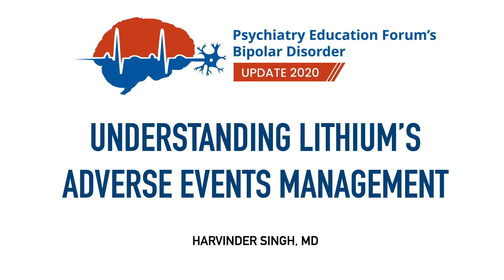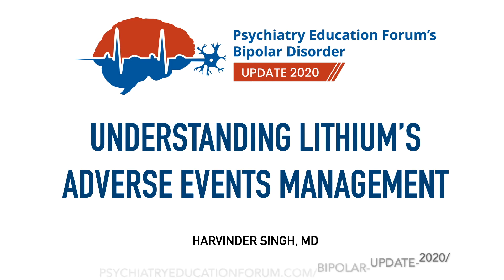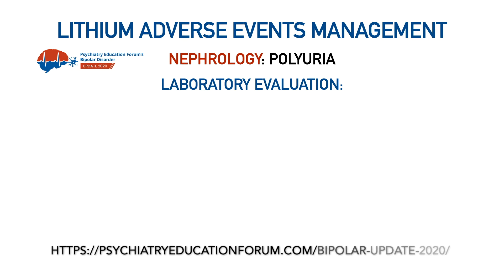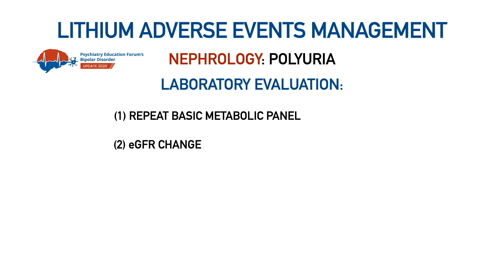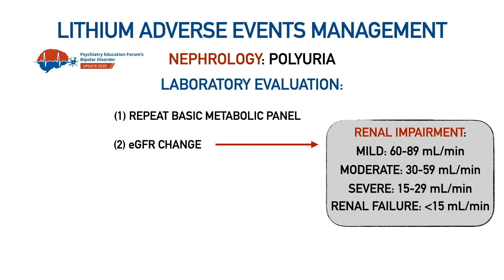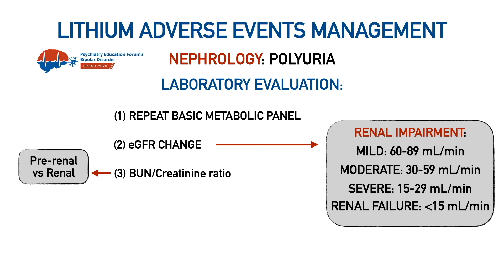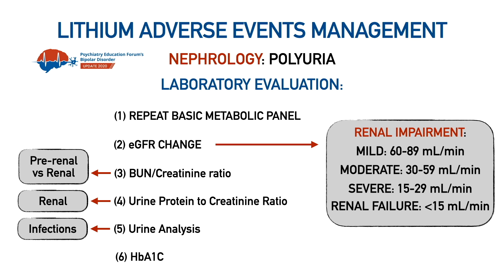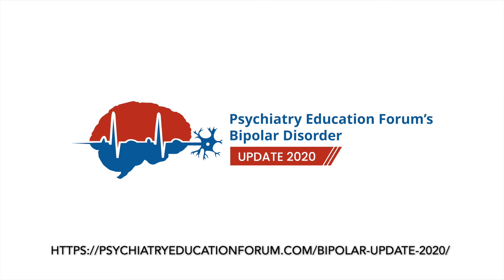Lithium Induced Polyuria: Laboratory Evaluation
Watch the following short 5 minutes video from Psychiatry Education Forum's Bipolar Disorder Update 2020 Conference. This video will briefly discuss the important laboratory workup to consider with lithium-induced polyuria.